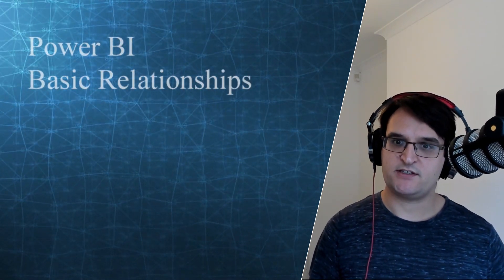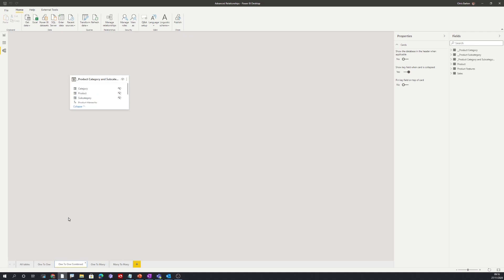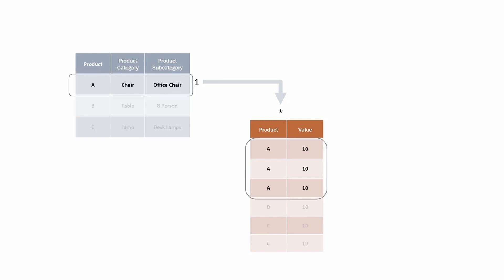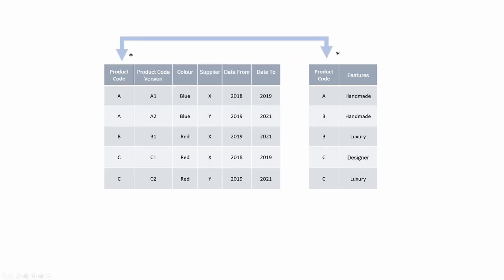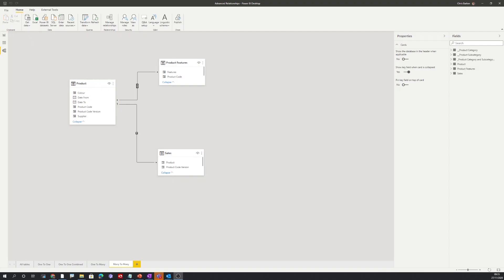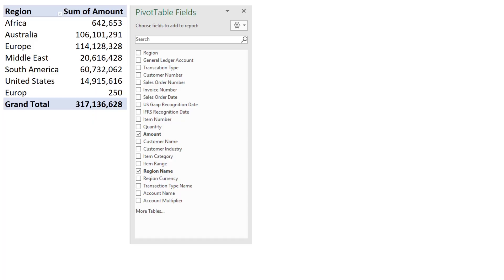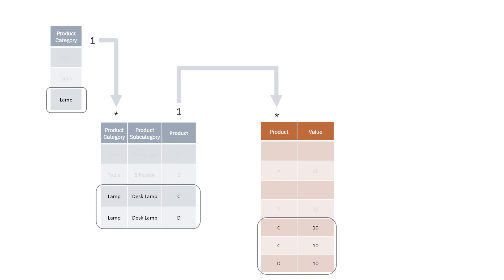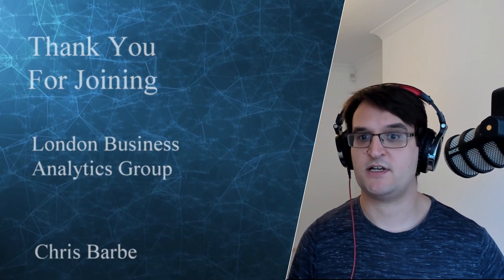Basic Relationships in Power BI - Chris Barber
Relationships are a core element of Power BI.  In this introductory session we will explore the basics of relationships: how they work and why we use them.  In doing so, we will cover:
• One-to-One;
• One-to-Many; and,
• Many-to-Many

 We will also explore how relationships improve the user experience, resolve internal inconsistencies and reduce repetition of data.